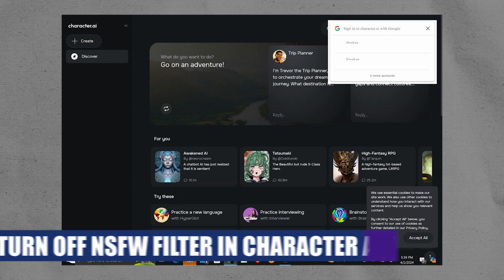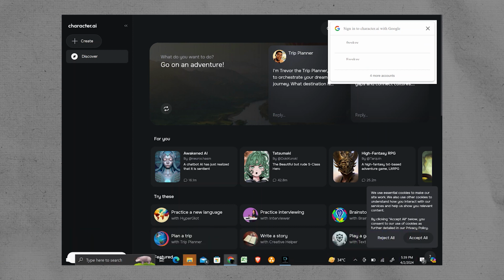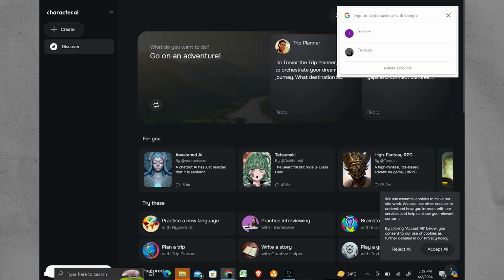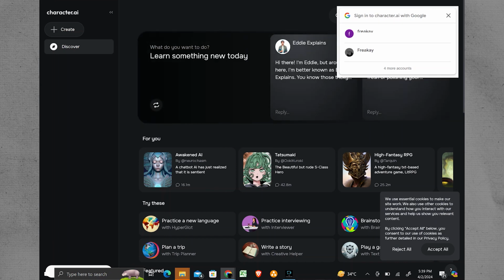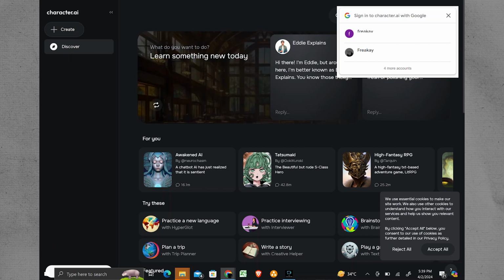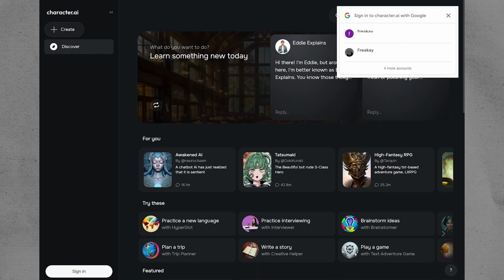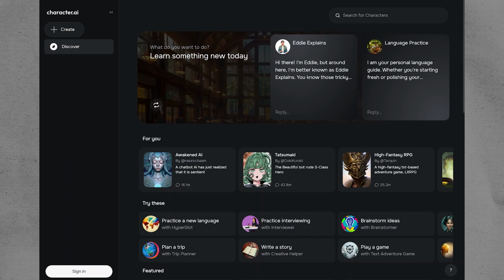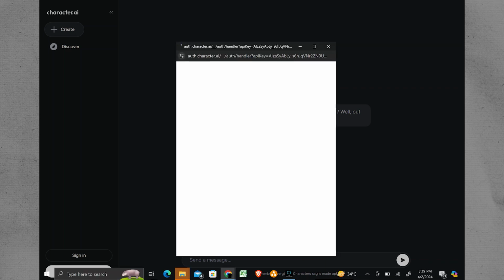How To Turn Off NSFW Filter In Character AI App (2025) Step-By-Step guide